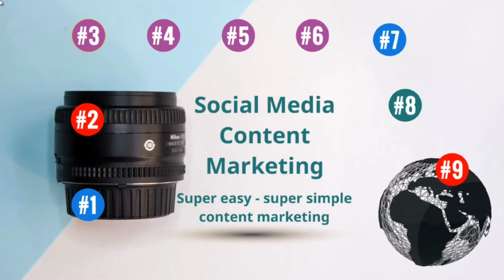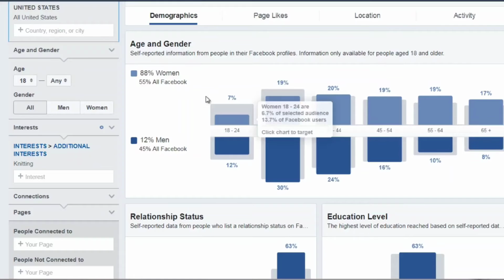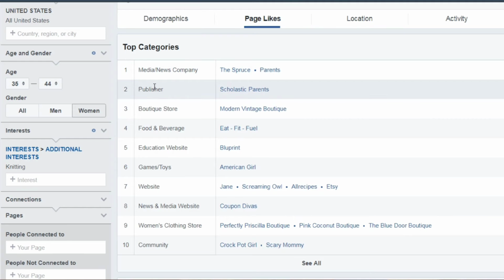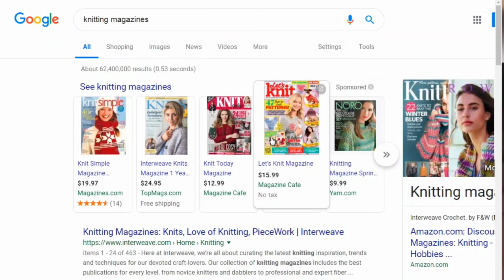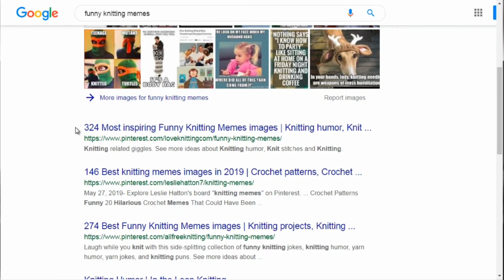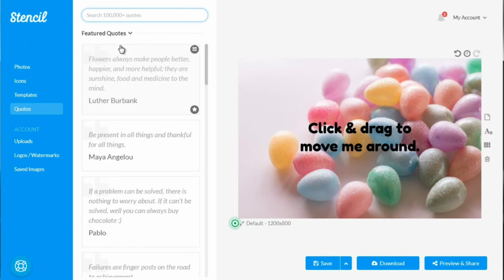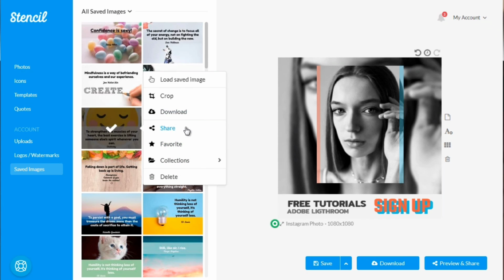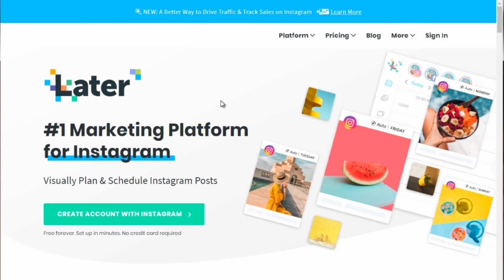New Earning Trick With Social Media Content | Earn 20 USD Everyday Online | Digital Marketing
New Earning Trick With Social Media Content | Earn 20 USD Everyday Online | Digital Marketing | Bestow Academy

This video shows how you can earn 20 USD everyday - Simple social media content. How to earn from these- Learn free in this course.

Topics covered :

1. Introduction to simple social content.
2. Analyze your Audience
3. Similar Interests
4. Where do they hang out?
5. Magazine - What kind of images inspire them?
6. Powerful words
7. Creation time
8. Organising your schedule
9. Auto scheduling